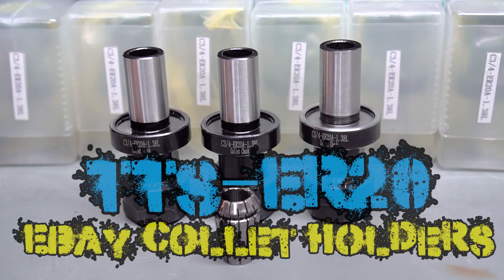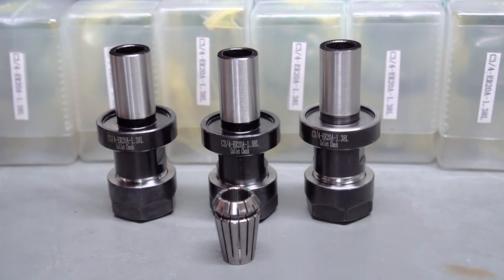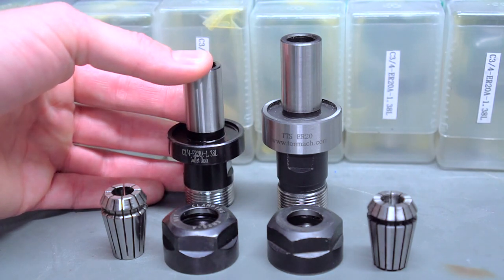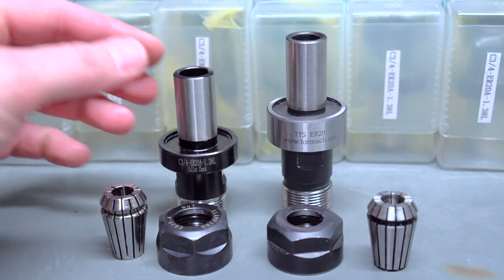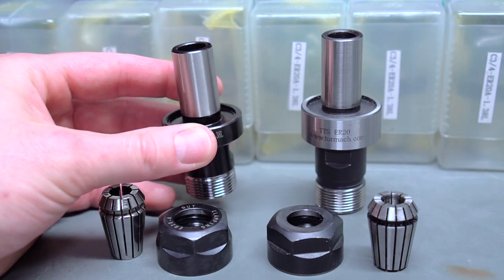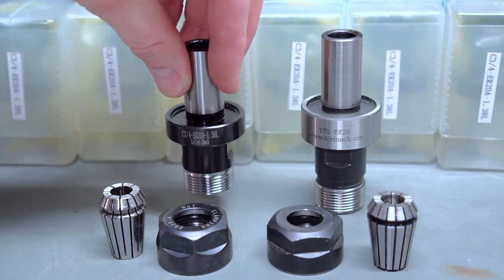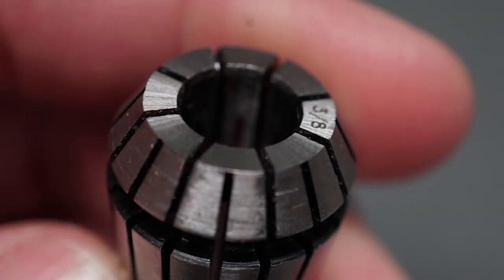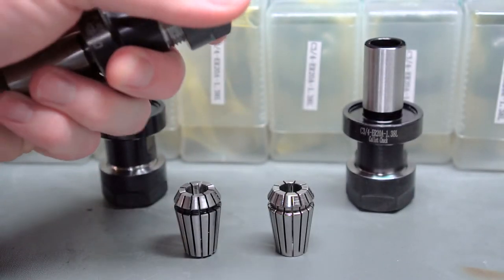$16 Ebay TTS-Compatible ER20 Collet Holder Review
Discussion of super-cheap ER20 collet holders, available on Ebay for about $16 each.  These come direct from China/Hong Kong in a lot of 10 for $99 + $60 DHL shipping charge.  Yes, they're cheap, but no, they're not perfect.

Search Ebay for "C3/4-ER20A-1.38L" to find these items.  Several different sellers seem to carry them, all with a misleading picture (showing the ground top surface) with a "Bsello168" watermark.  I bought these from Ebay vendor "xpert-tool" in late March 2016.